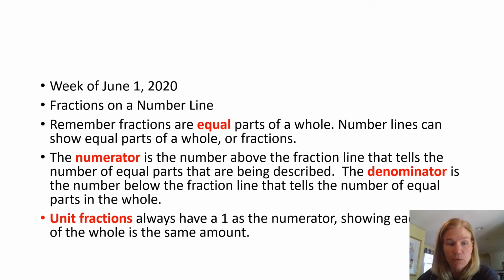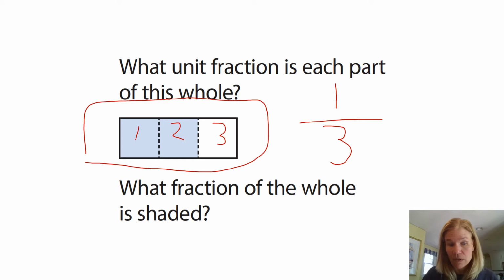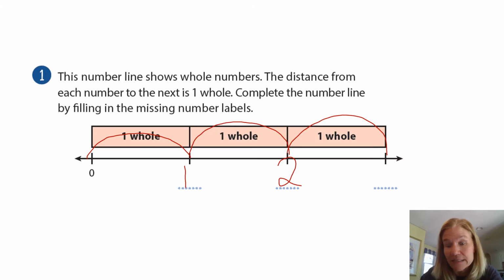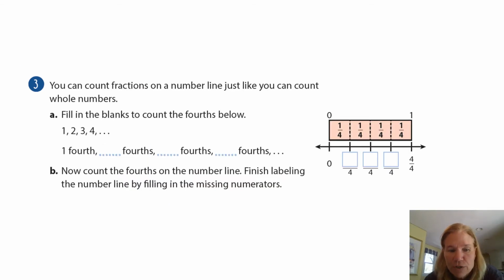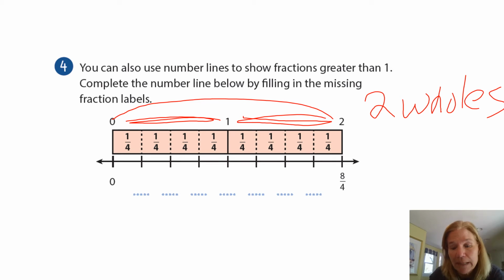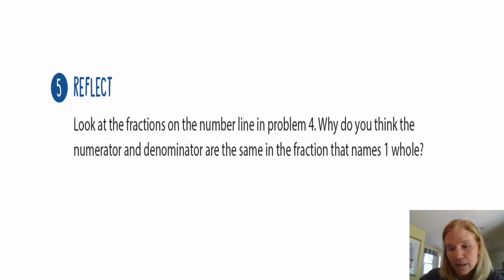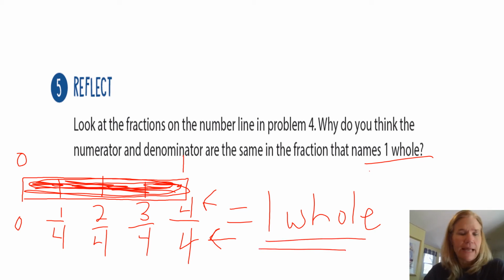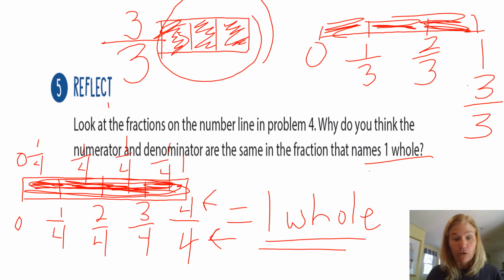June 1- June 5 Math- Teacher Lesson